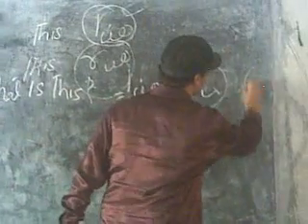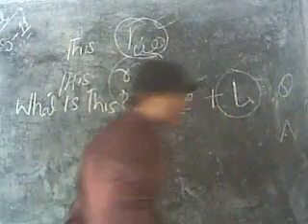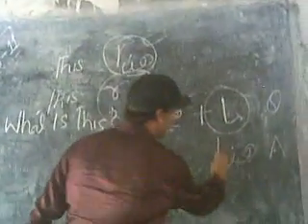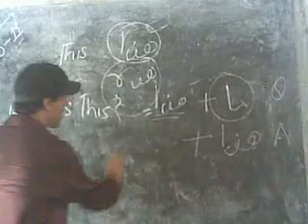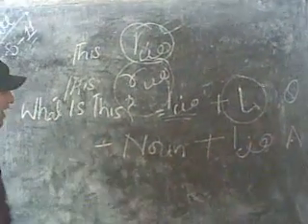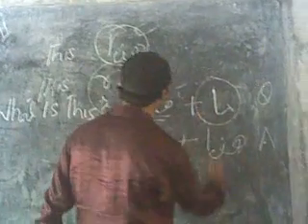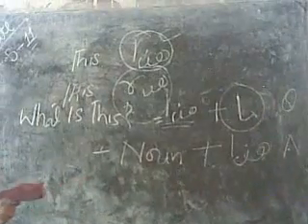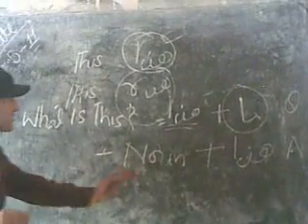Arabic Questions and Answers with syed Haamid Bukhari